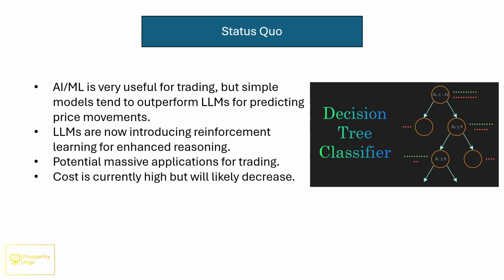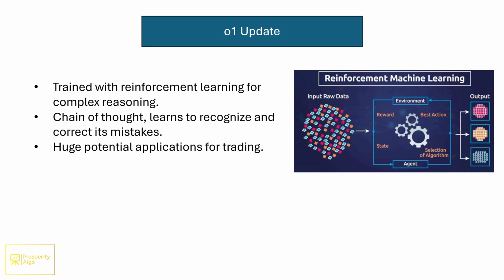LLMs are Getting Better at Trading - OpenAI o1 Discussed!